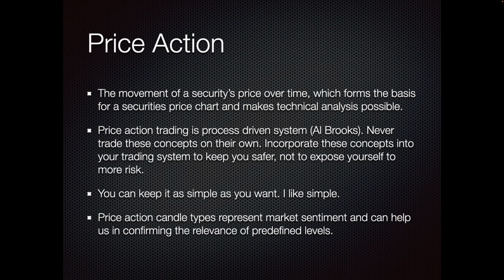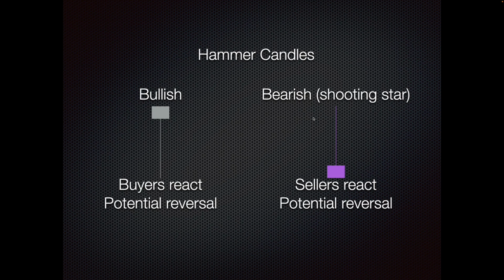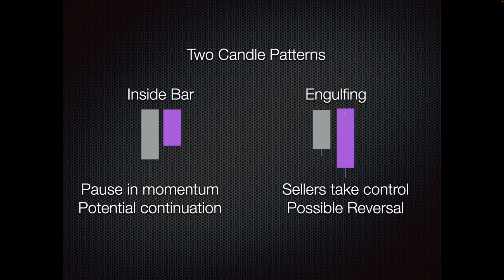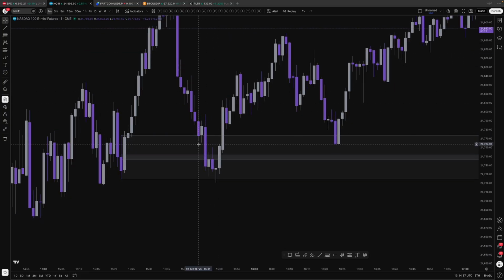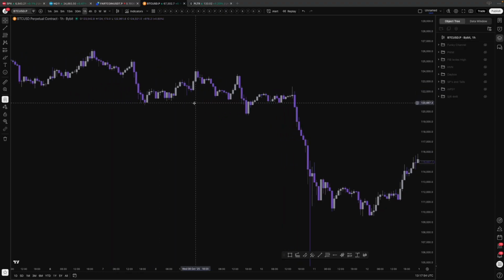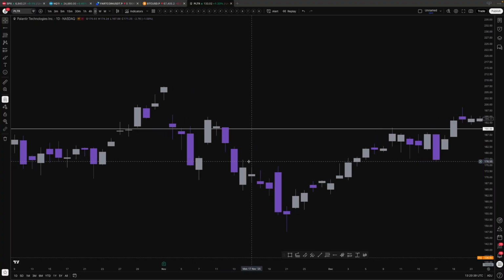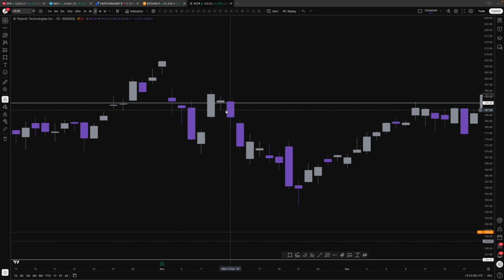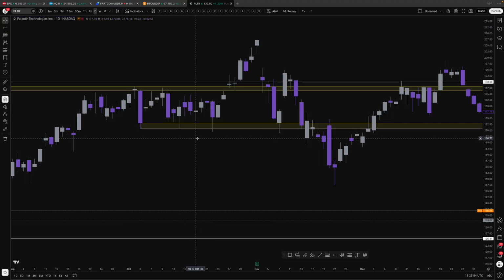Price Action Trading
Introduction to Price action. Simplifying candle types.